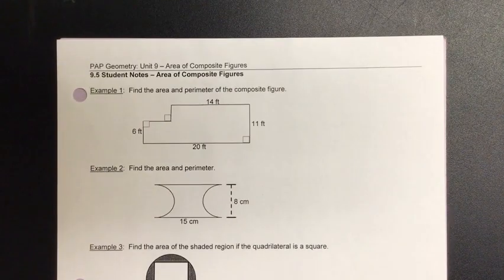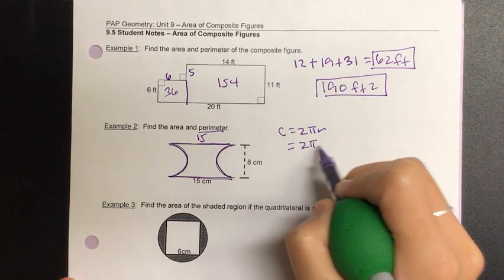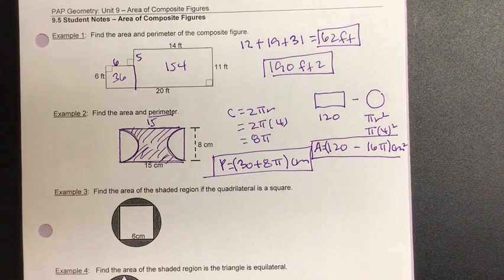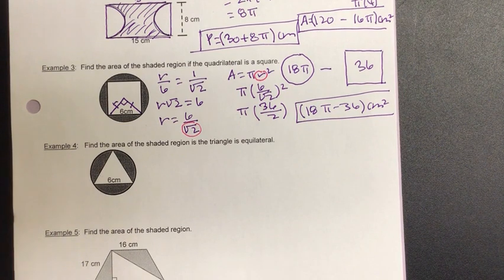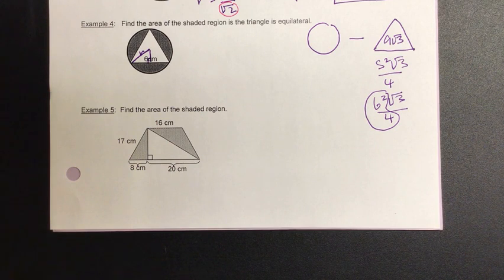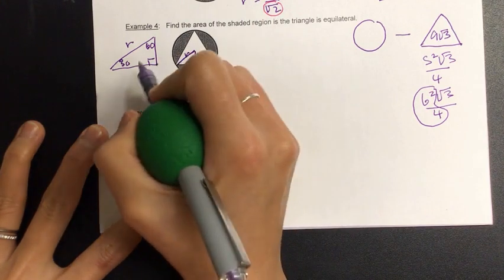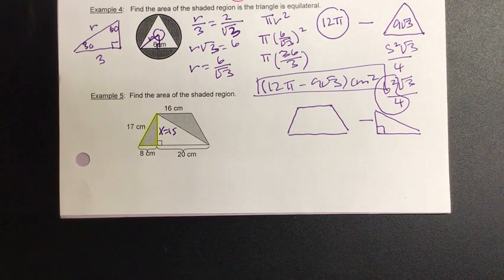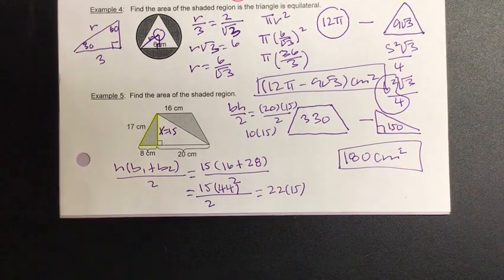9.5 Notes: Area of Composite Figures